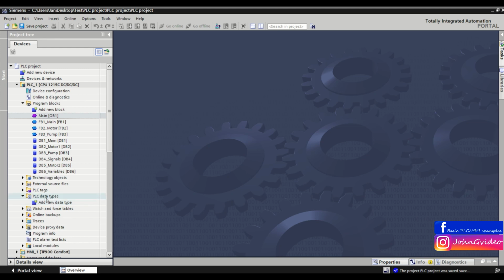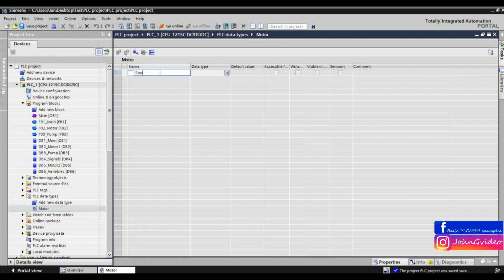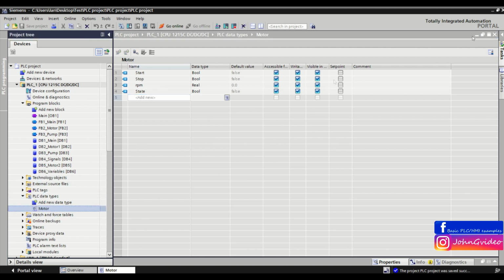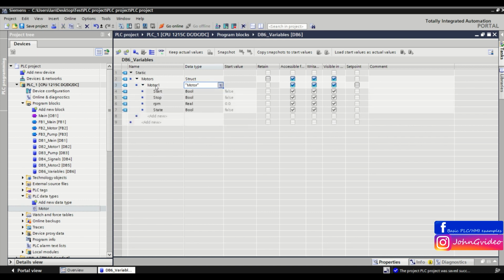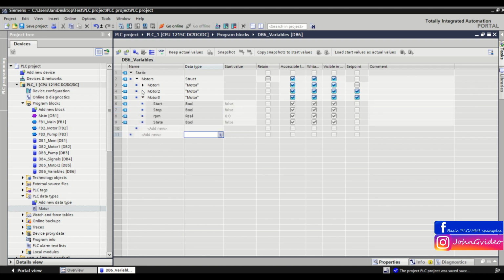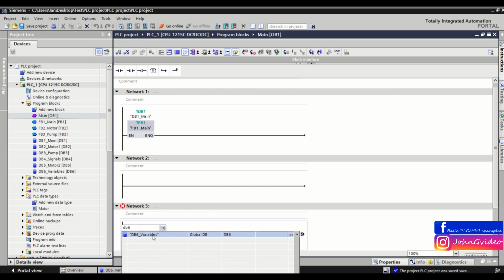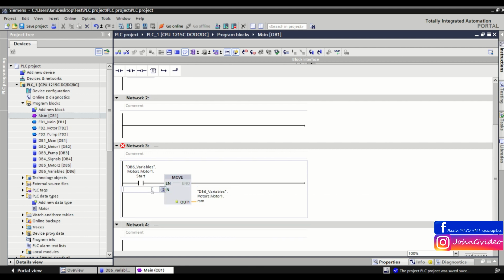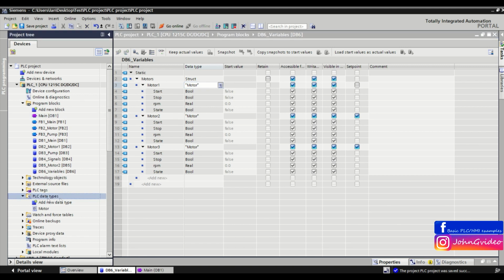PLC Programming Smart Tips - #22 PLC data types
PLC programming smart tips in TIA Portal software. In this short tip you can saw, what is PLC data types in TIA Portal and how you can use it .

Labels:
tutorial
PLC
PLC tutorial
How to work with PLC
TIA Portal
WinCC
Siemens
Siemens PLC
TIA Portal tutorial
programming tutorial
PLC basics
PLC programming
Step7
Simatic manager
WinCC flexibile
Automation
Automation programming
Industry
Automotive
Programable logic controler
Robotics
Software
Hardware configuration